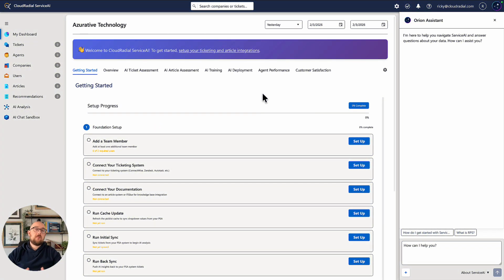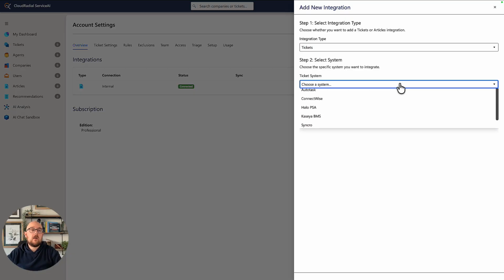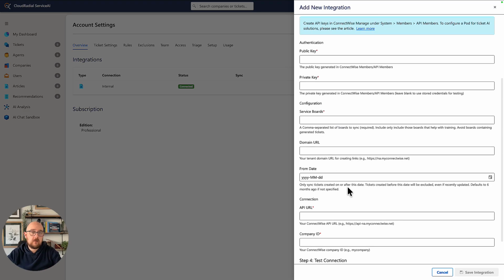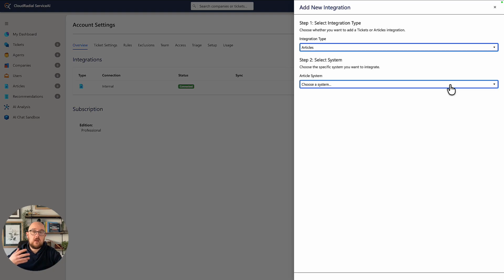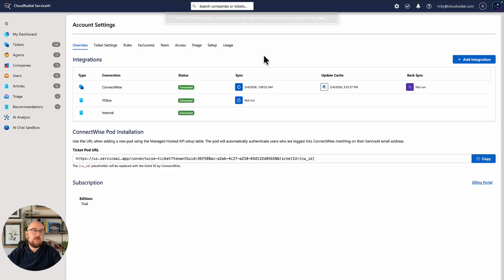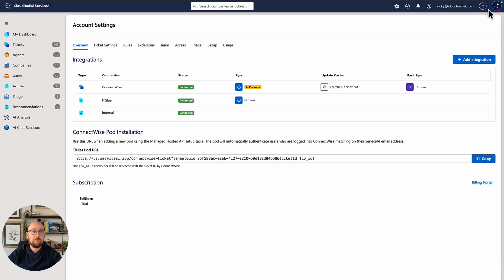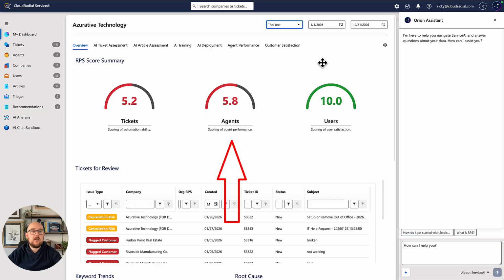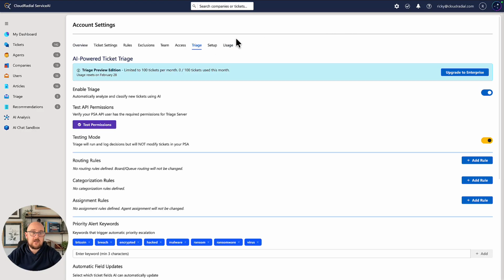Getting Started with ServiceAI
Ready to set up ServiceAI? In this step-by-step tutorial, Ricky Cecchini walks you through the essential first connections to get your AI-powered service desk up and running.

What You'll Learn:
✅ Connect Your PSA - The foundation of ServiceAI's intelligence
- Supported PSAs: ConnectWise, Autotask, HaloPSA, Kaseya BMS, Syncro, Zendesk)
- How to select the right boards/queues for optimal AI training
- Best practices for choosing your sync date range

✅ Optimize Your Data Selection
- Why client-facing tickets provide the richest insights
- The "sweet spot" for historical data (6 months - 2 years recommended)
- How to avoid training on outdated processes

✅ Add Documentation Systems
- Connect your knowledge base for enhanced AI accuracy
- Supported systems: IT Glue, Hudu, CloudRadial UCP Documents, and native PSA documentation
- How documentation enriches technician recommendations

✅ Understanding the Sync Process
- Daily sync vs. back sync explained
- Expected timeline for initial setup
- How to verify everything is working correctly

✅ Key Performance Scores
- Ticket RPS: Quality and clarity of ticket notes for AI automation potential
- Agent RPS: Technician performance (empathy, responsiveness, de-escalation, and more)
- User RPS: End-user behavior and satisfaction indicators

Bonus: Quick intro to Triage setup for ConnectWise and Autotask users!

💡 Pro Tip: Focus on boards with rich client interactions for the best AI training results!